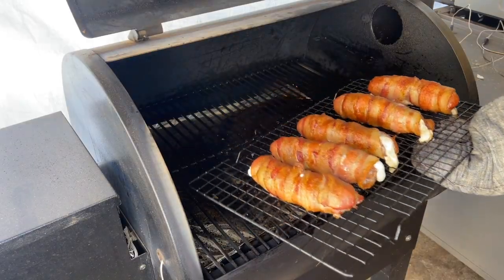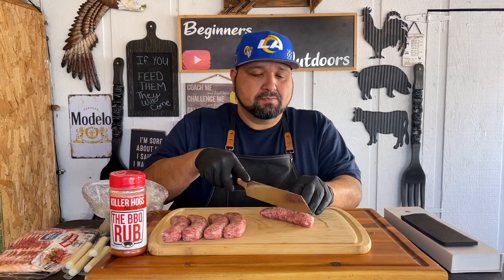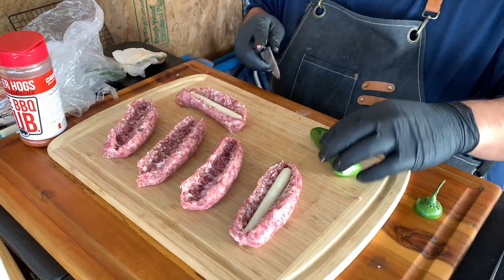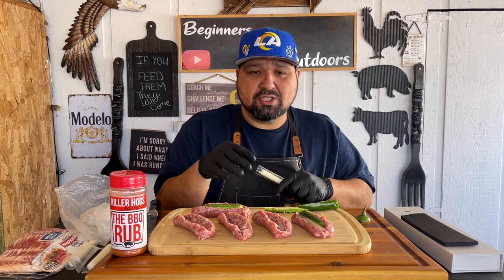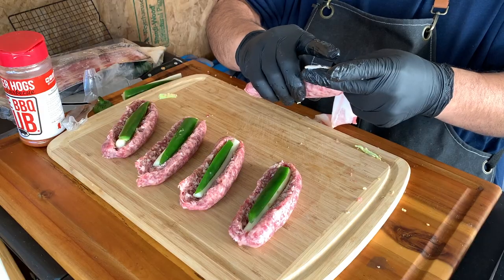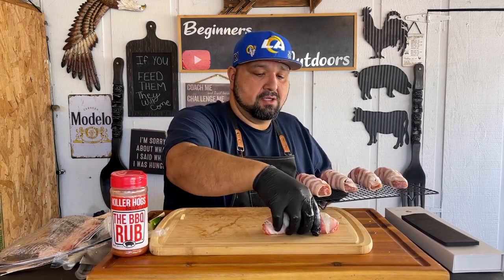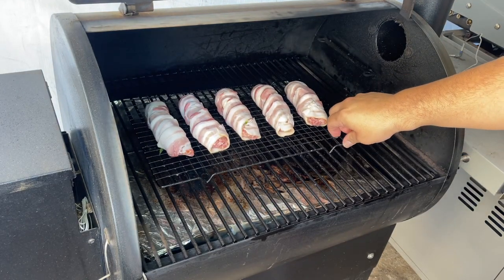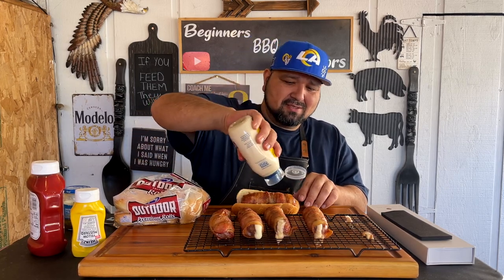Smoke brats on Traeger Grill - How to bbq right recipe from malcom reed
This is a how to bbq right from malcom reed recipe. That man knows his bbq and I wanted to do this recipe because it looked really good and Boy it did  not disappoint. Hope you guys enjoy this recipe as much as I did.

🚨 About us 🚨